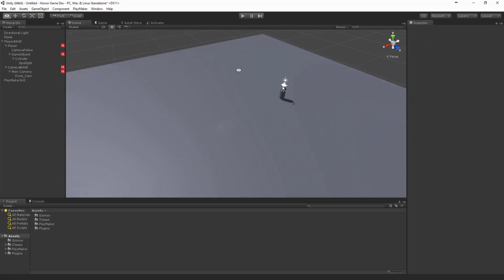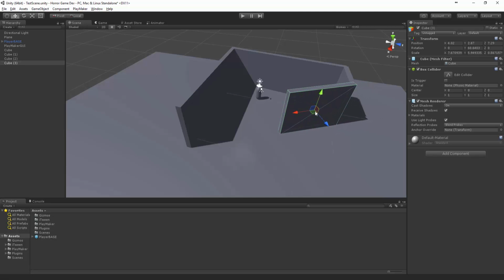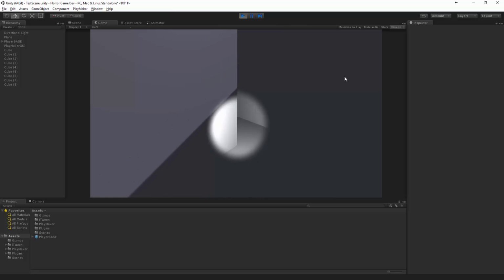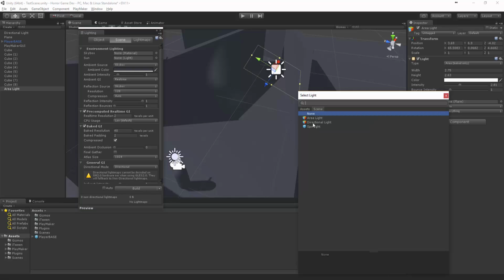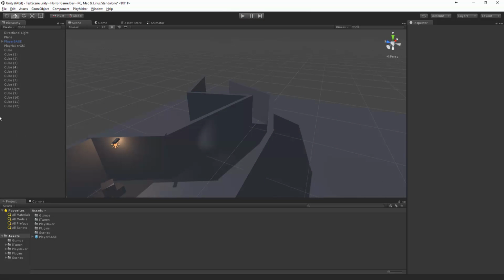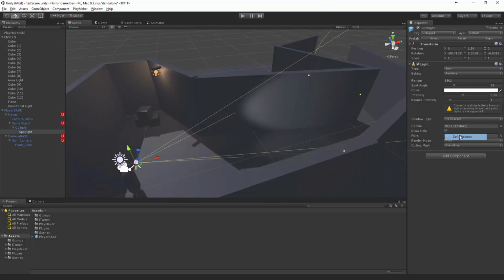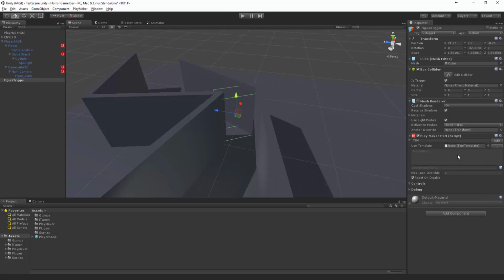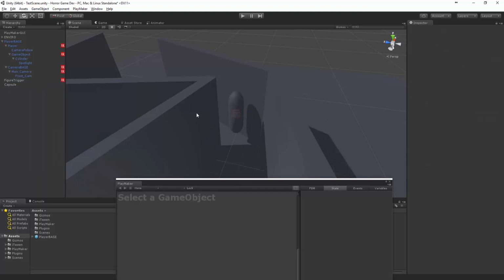Create a Unity Horror Game Part 3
^ You will need to install Playmaker in the downloaded project to make it work. :)